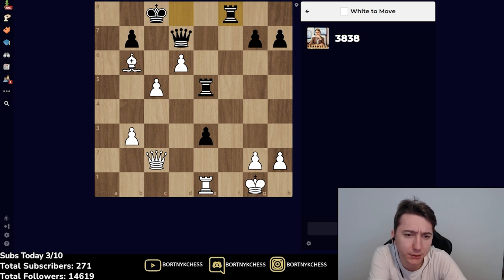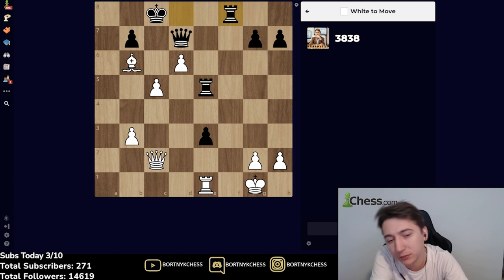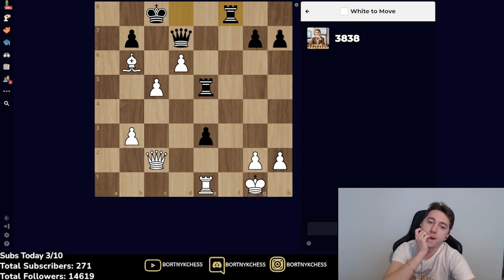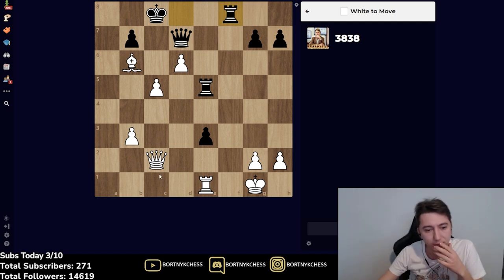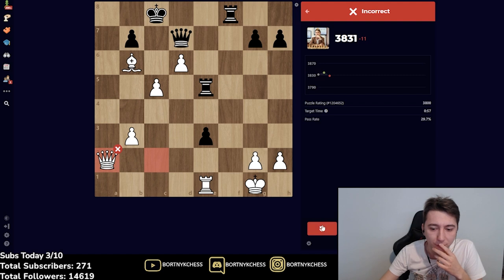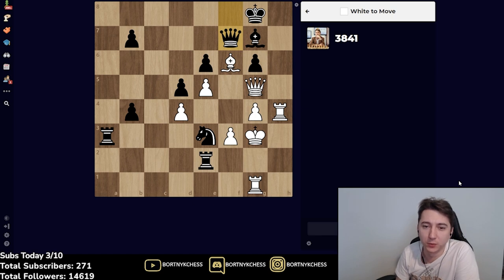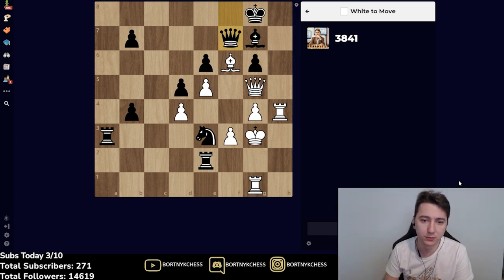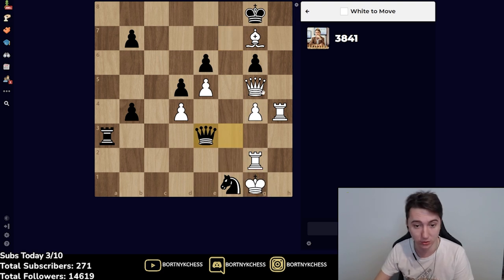Road To 4000 in Chess Puzzles!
GM Oleksandr Bortnyk is solving chess puzzles and trying to reach a 4000 rating! :)

Oleksandr Bortnyk is a Ukrainian grandmaster who earned that title in 2015 at the age of 19. He was the 2014 World Youth Champion in the under-18 group. Bortnyk is an incredibly talented speed chess player and reached the 2019 Bullet Chess Championship finals against GM Hikaru Nakamura. His Chess.com bullet rating reached 3000 in September 2020 and peaked at 3340 in December of that year.